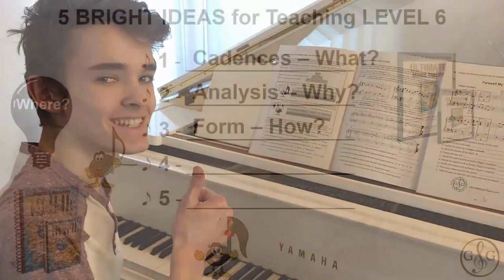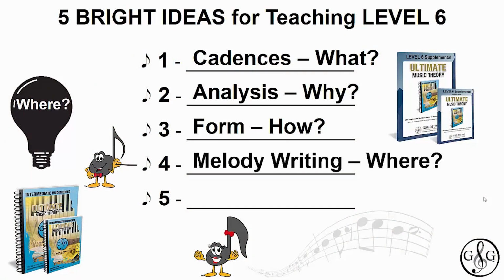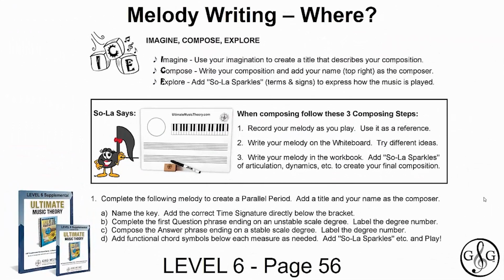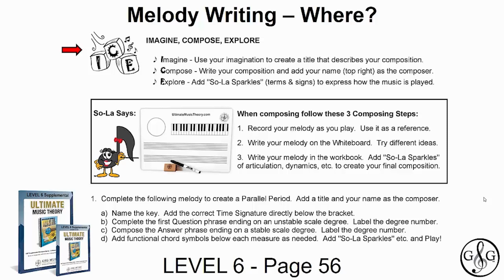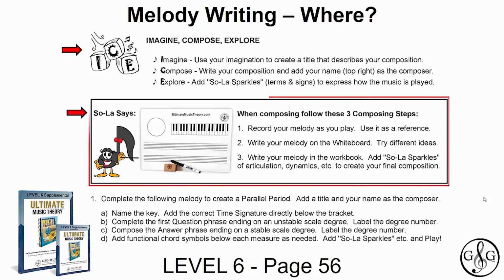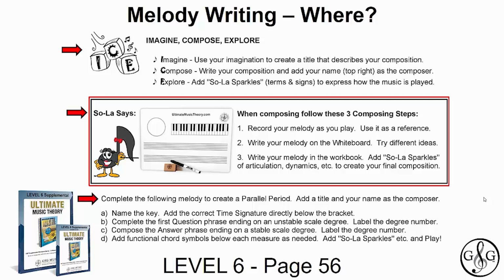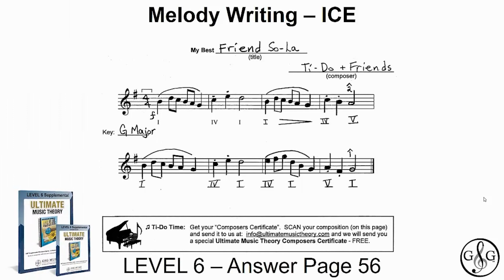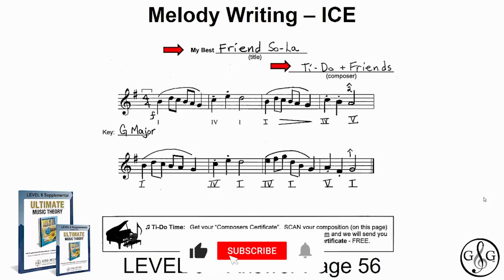Music Theory Analysis, Melody Writing Elements - Intermediate & Level 6 Part 4/5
"Learn Music Theory Analysis, Melody Writing Elements in the Ultimate Music Theory LEVEL 6 Supplemental Workbook. Identify Binary Form Melody Writing in a Parallel Period and a Contrasing Period. Discover phrase endings with a Half Cadence or Authentic Cadence.

In Part 4 of 5, inside the Intermediate Rudiments and LEVEL 6 Supplemental Workbook you will learn how to write and identify melody writing with 3 Composing Steps in a Parallel Period plus functional chord symbols to identify cadences. BONUS Learn Music Theory Faster with the UltimateMusicTheoryApp.com

Watch as music student and teacher engage in understanding music theory. Learn More about teaching music theory at UltimateMusicTeachers.com